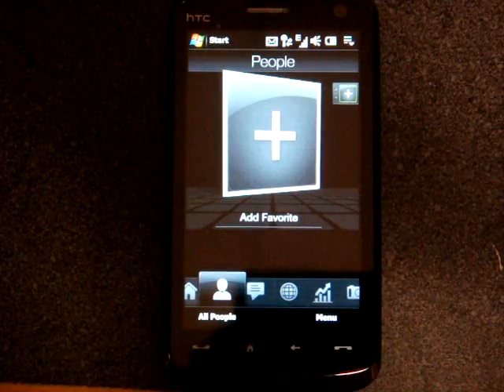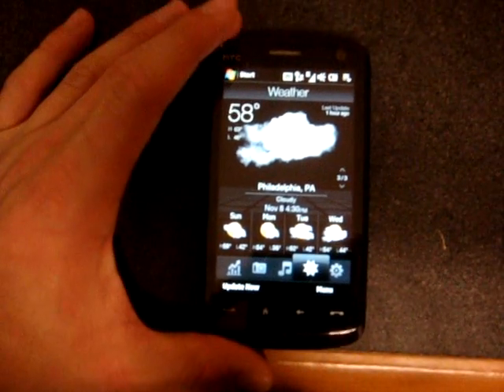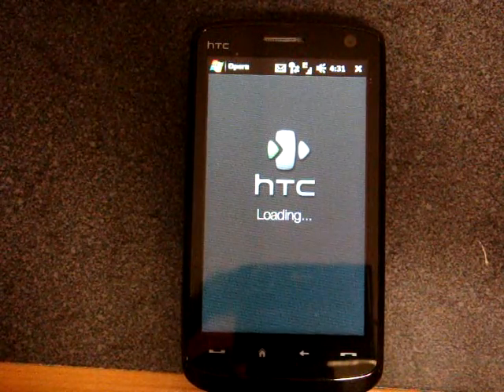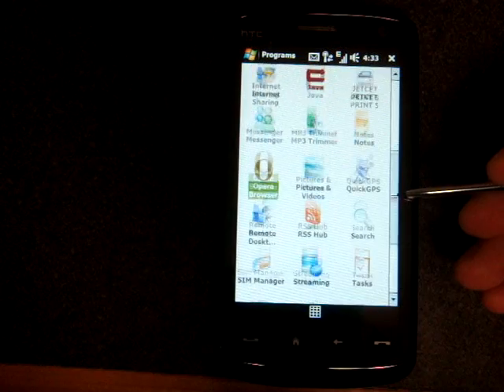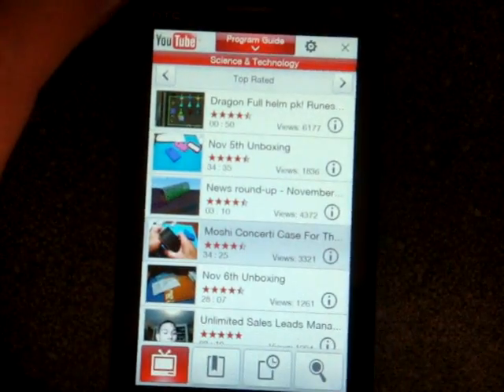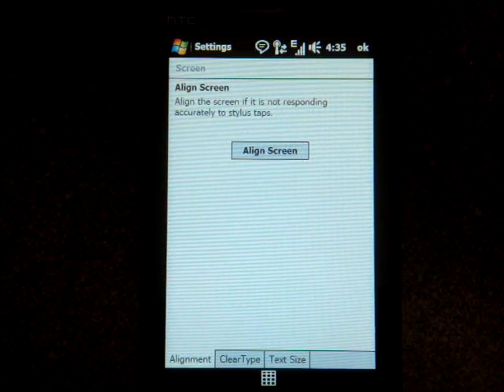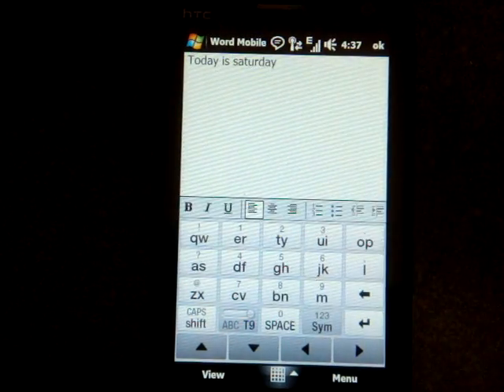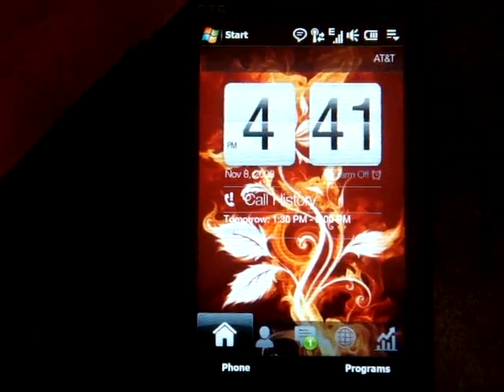HTC Touch HD Software Tour | Pocketnow